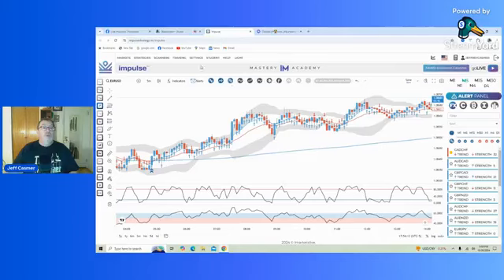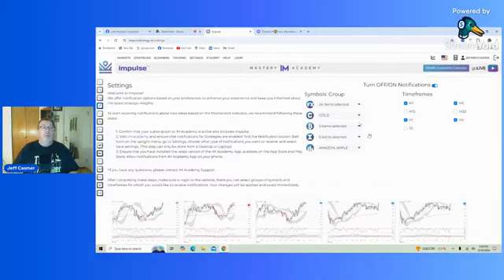Impulse Scanner: 4 Steps To Take Winning Trades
Are struggling with your trading? Not consistent enough?
Are you having trouble finding one strategy that works?
These tools and resources and my guidance may do the trick.

What the Impulse Scanner does for those that are new or experienced traders, is help you with "trend direction" which is so important for traders.   50 market variables go into each "arrow" you see on a particular pair ensuring the highest probability of price directing. This is HALF the battle when traders analyze the charts.

How do I get access to the Impulse Scanner??? (NEW LOWER PRICE).  Follow these steps:

Step 2:  Choose the Foreign Exchange Package at $124.95 ($99.99 monthly after 1st month)
Step 3:  Scroll down and "add" the Impulse Scanner $14.99 Monthly
Step 4:  Total should be $139.94 1st Month/$114.94 Monthly

We have an entire resource section/community for support! 6300 members and counting! We have a Discord Community, Team Website, QA sessions (Tues/Thurs), Additional Training AND my personal telegram chat for immediate support!

We just began our 8th year as a trading team and community.  We wouldn't be around this long if we didn't have success story after success story.

PS:  There are risks in trading.  I am not a financial advisor. Your results can be more or less than what you see here.  Follow the training we provide. DEMO Trade 1st!